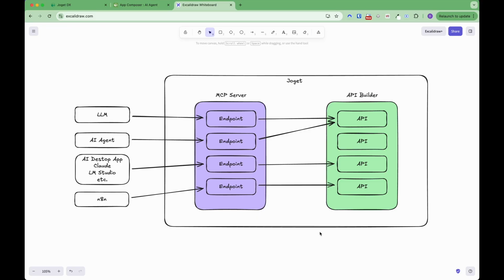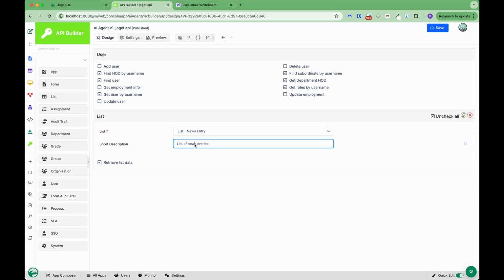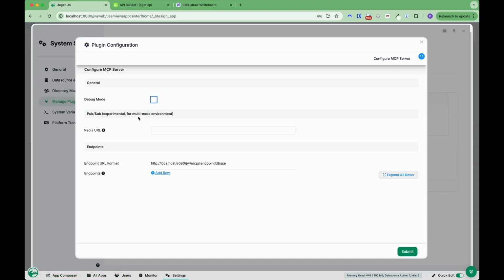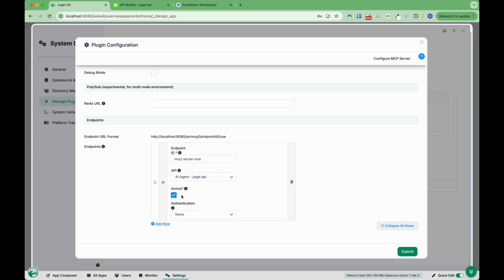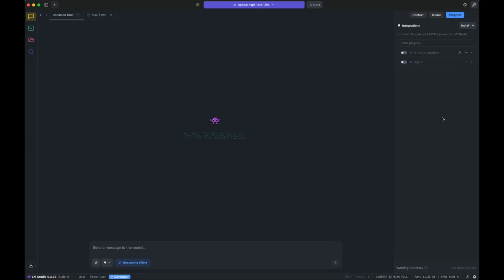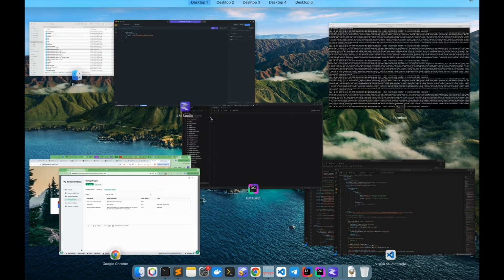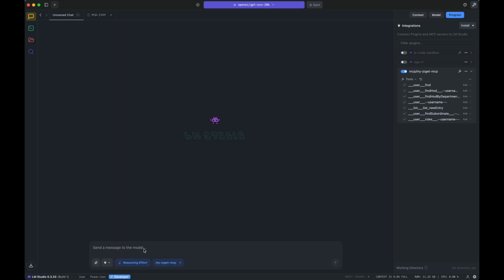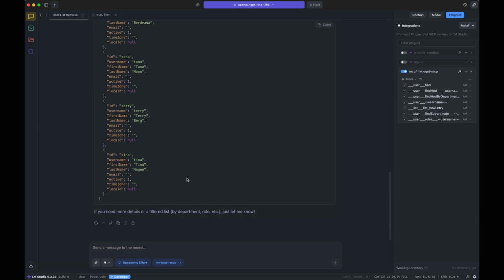Unlock Your Data for AI: Joget MCP Server Plugin Tutorial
Stop manually feeding data to your AI. With the Joget MCP Server plugin, you can expose your Joget APIs as "tools" that any MCP-compatible AI agent (like LM Studio or Claude) can use.

/joget/

/jogetworkflow

/jogetworkflow